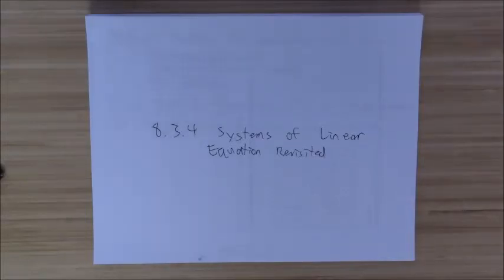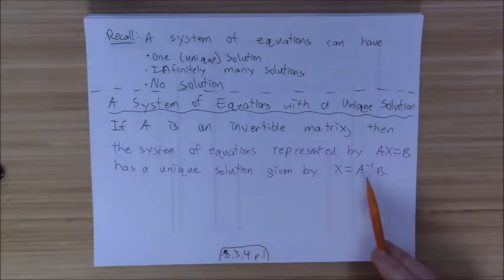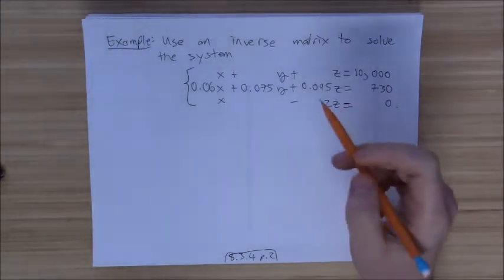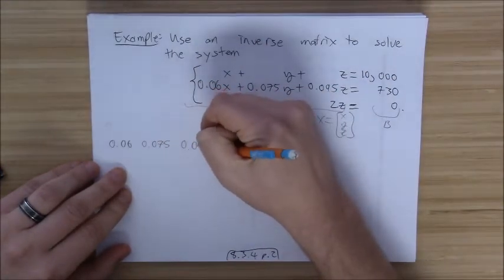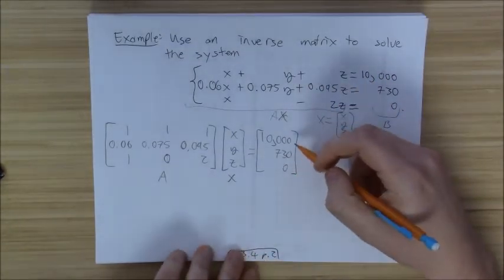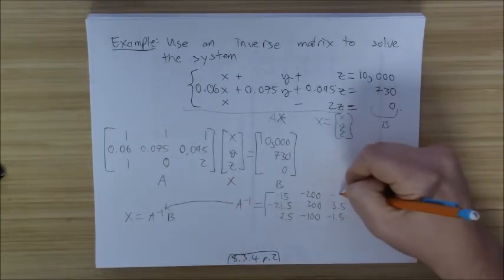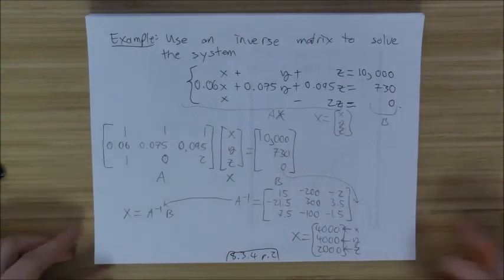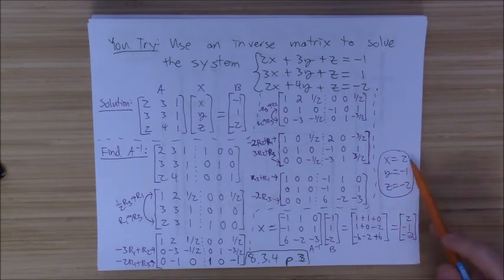SWAU Math 110 - 8.3.4 Systems of Linear Equations Revisited